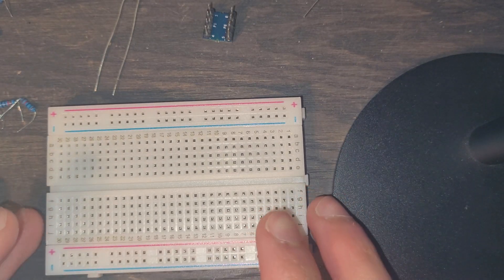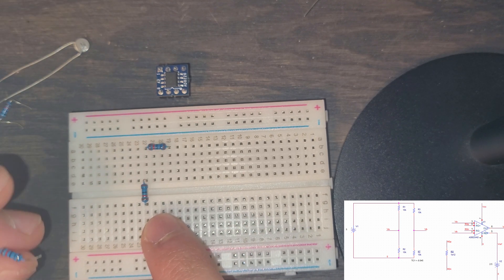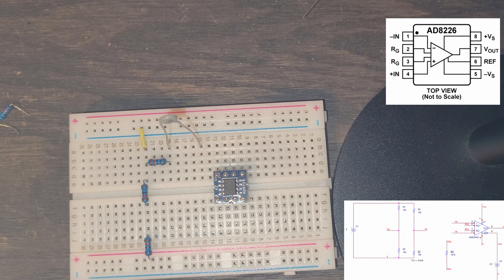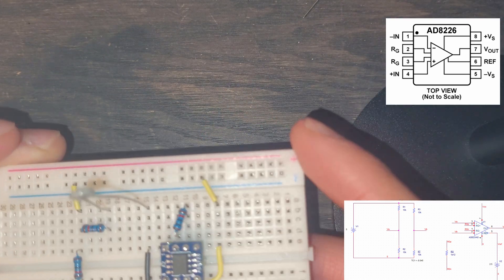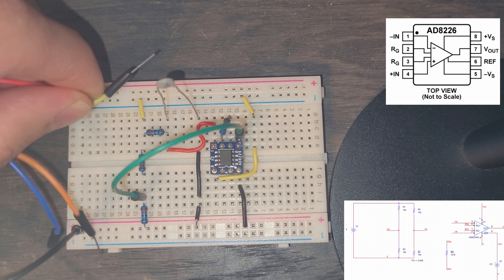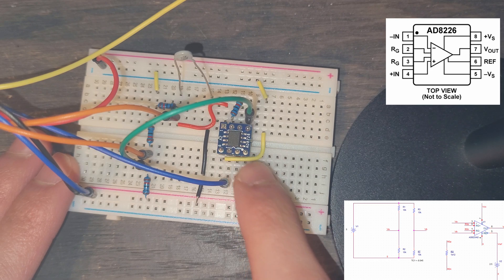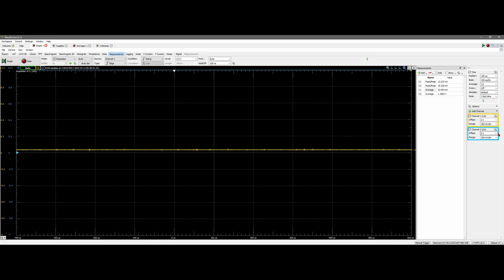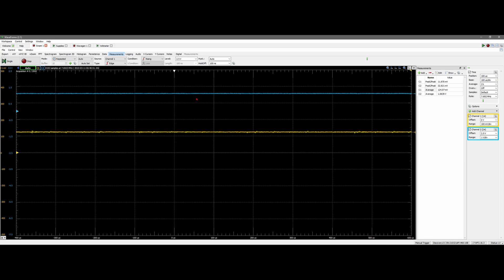thermistor (instrumentation amplifier) on breadboard & wave (Electronics 1 LAB | Sensor App.)